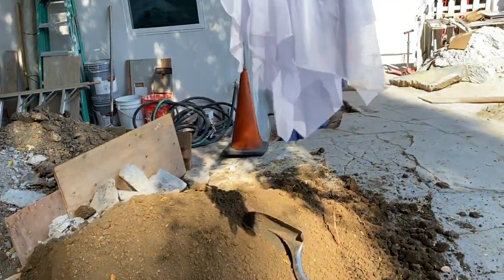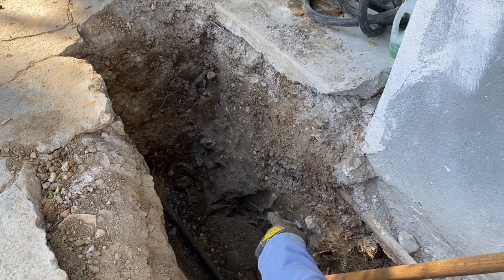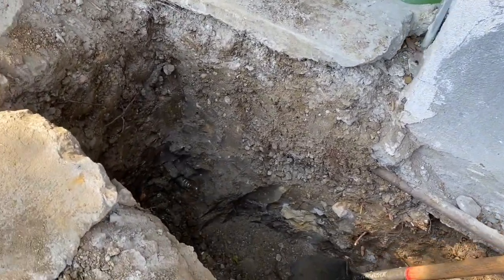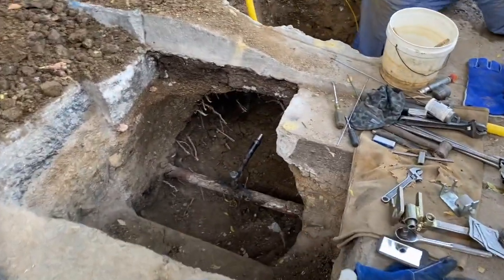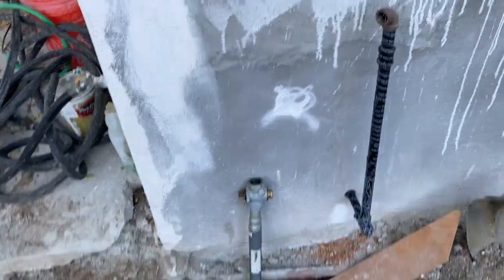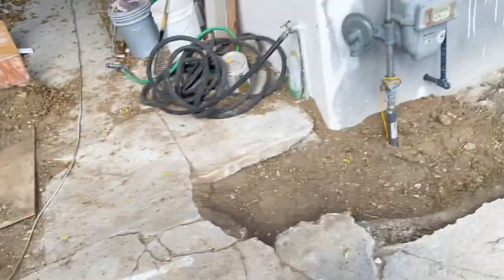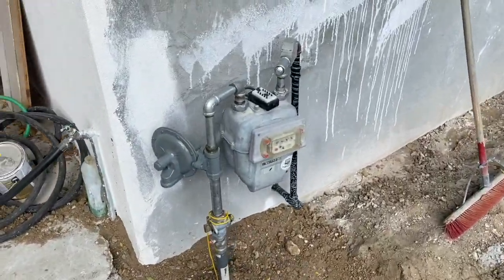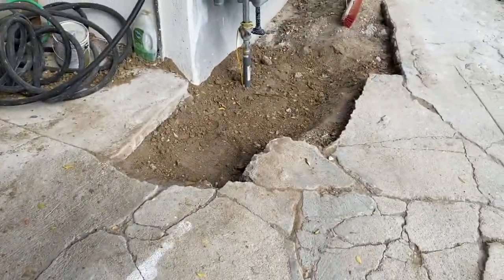S4E6: We Got Gas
The gas company comes out to move our gas meter away from the front door.